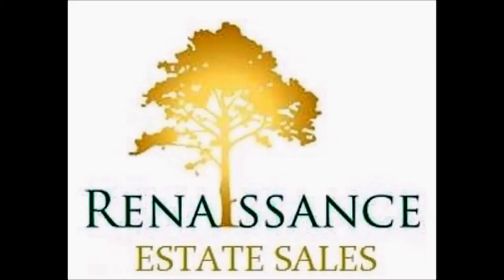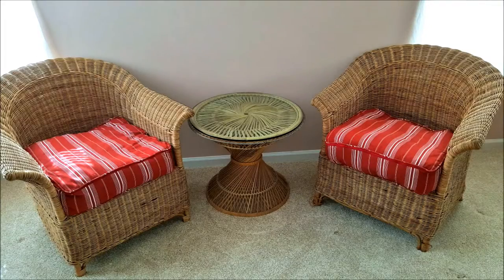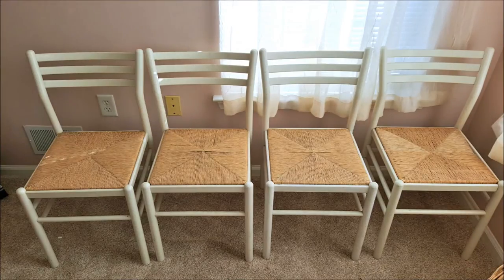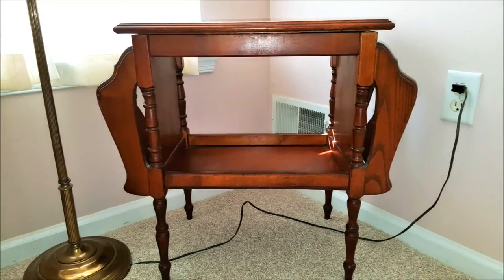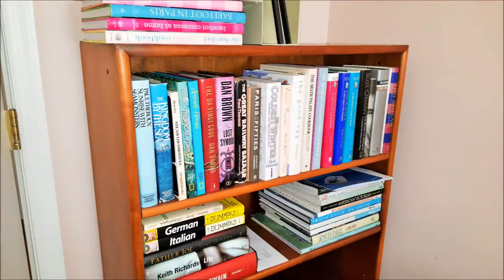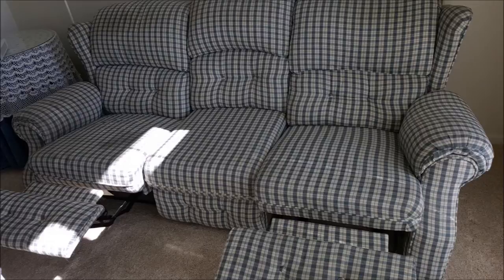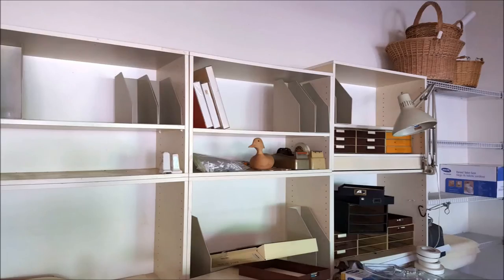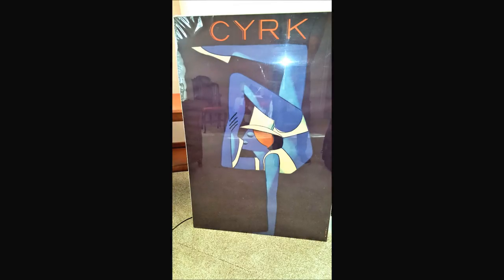43 Silverside Road Late Additions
Late entries to the sale include a sofa with two recliners, (2) converting chairs become a twin bed, wicker club chair set with glass topped table, Vintage posters, blue print file case, parade baton, (4) dining chairs, cain chair and art. Additionally, the garage has become available…..good news for all.